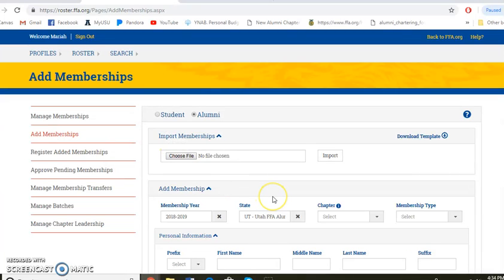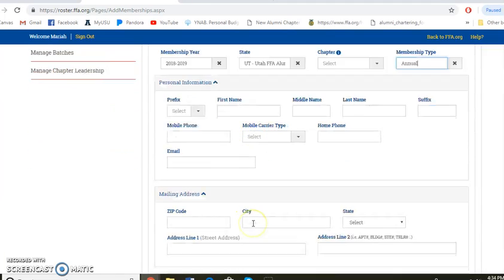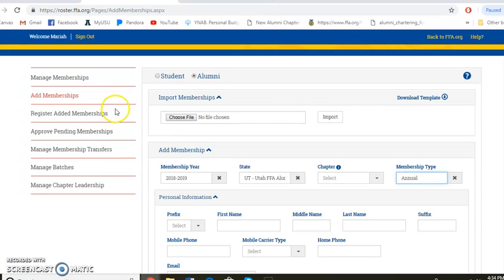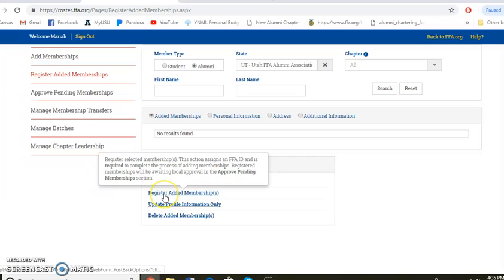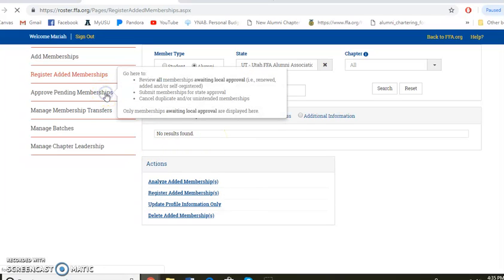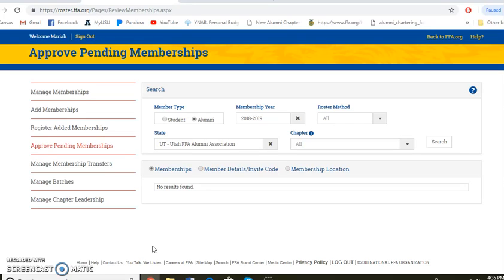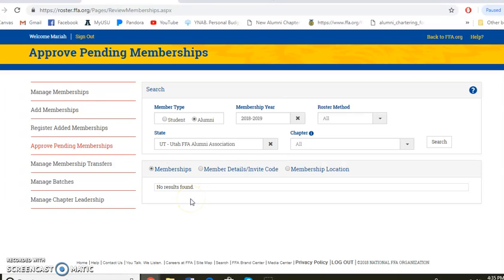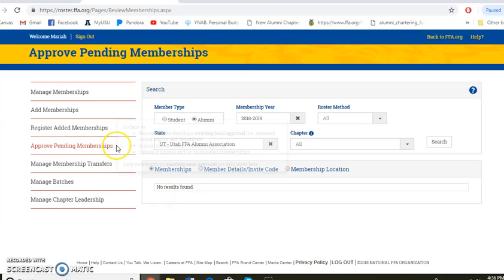Adding Members to Your Chapter Alumni Roster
How to video -  Adding Members to Your Chapter Alumni Roster